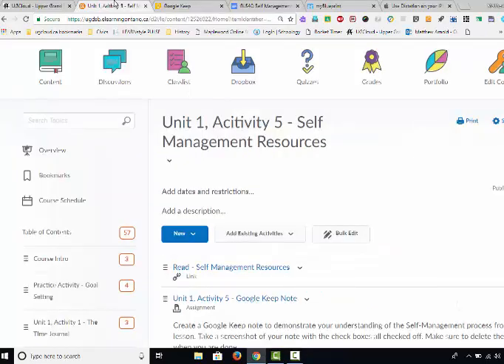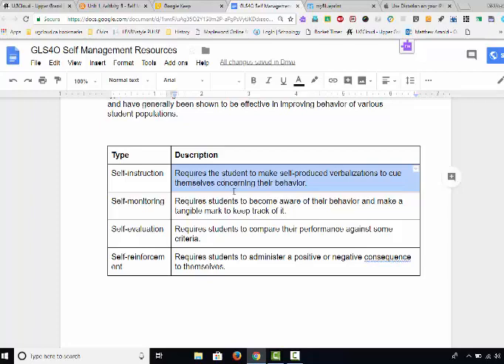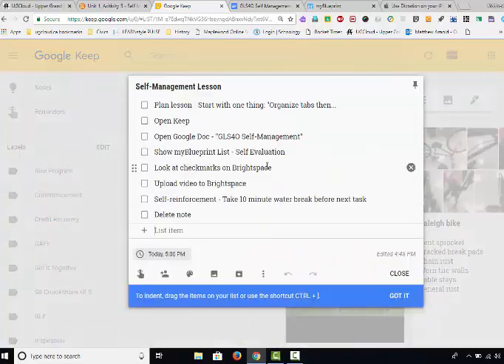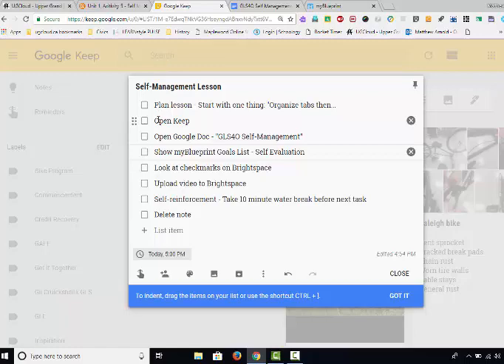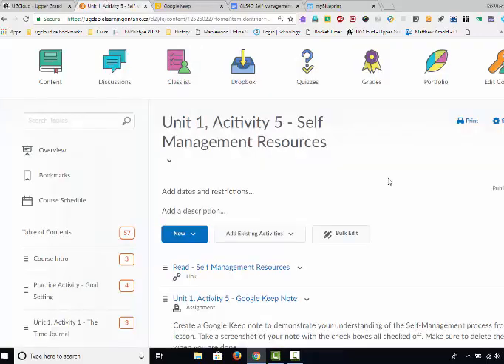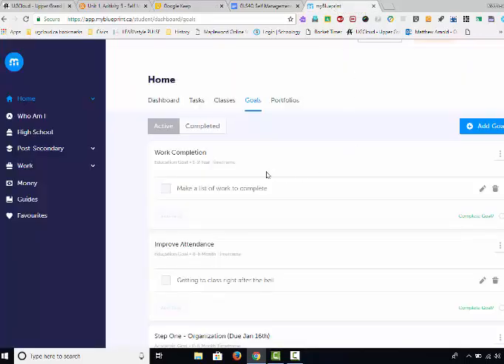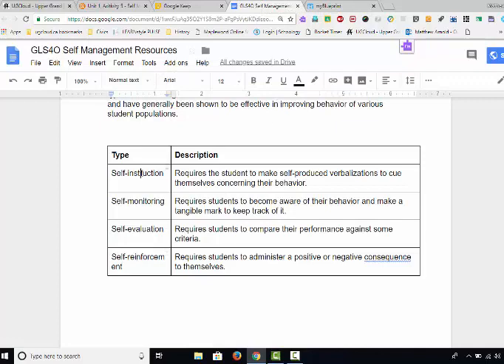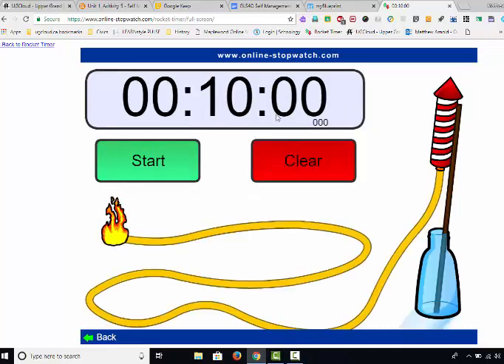GLN4O Navigating the Workplace - Self Management Resources